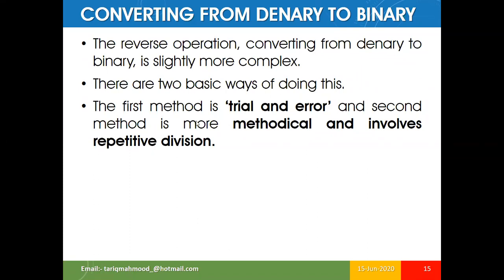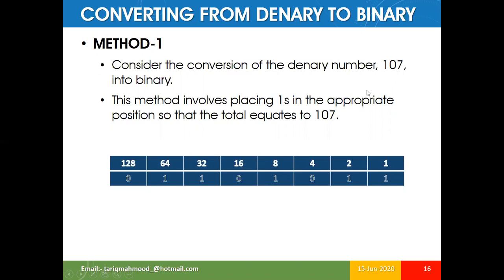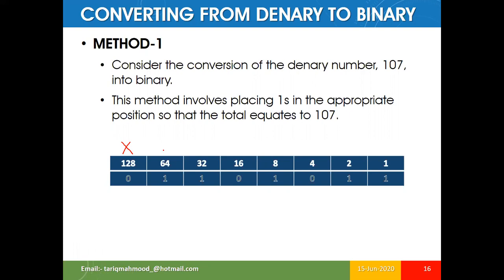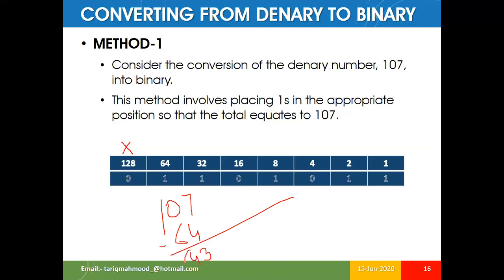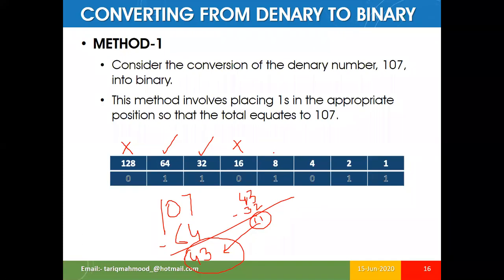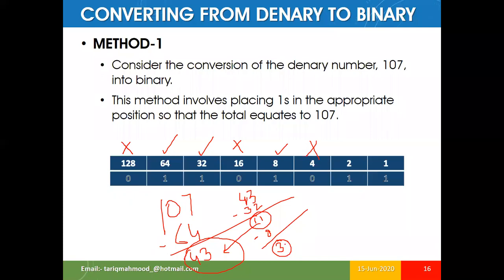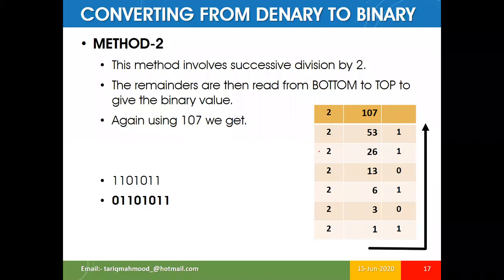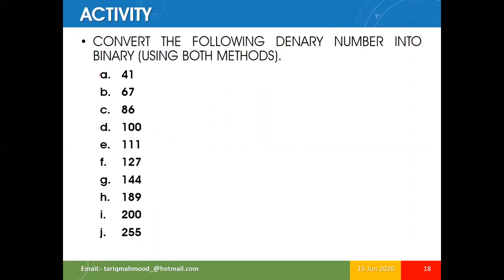O Level Ch 1 Lecture 2 Binary System and Hexadecimal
Numbers conversions